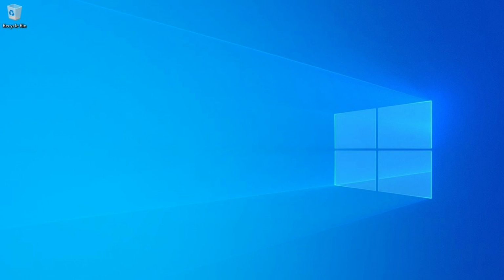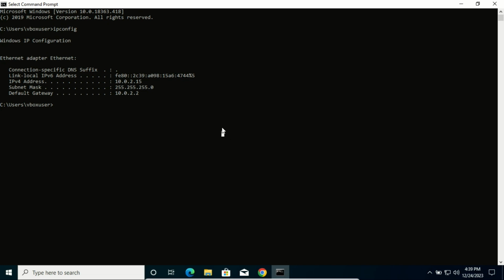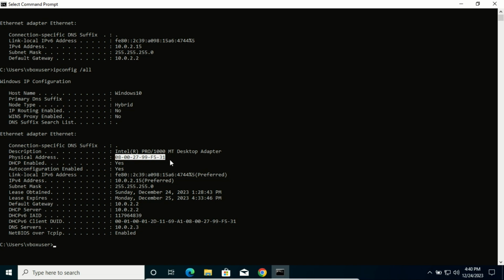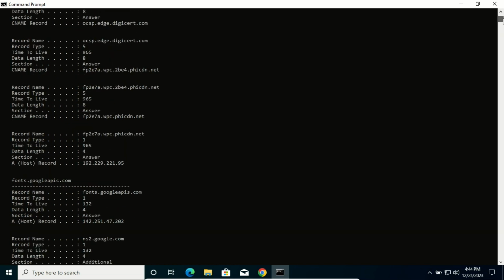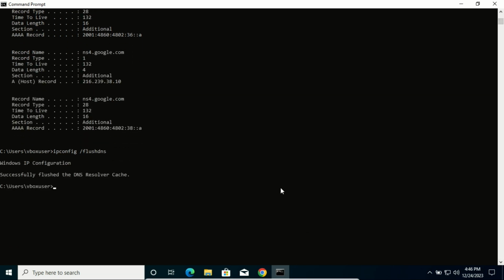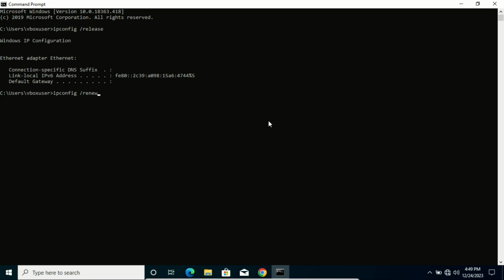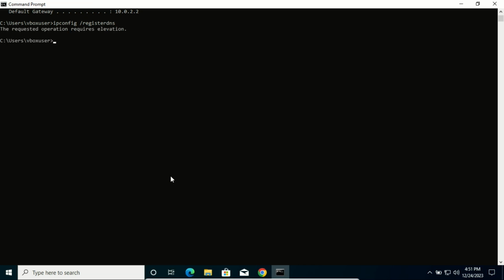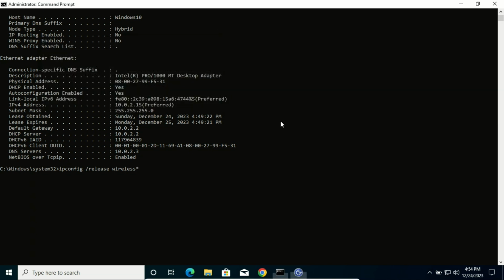IPConfig Command and Options Explained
In today's video, we'll dive into the world of IPConfig commands, demystifying the complexities and empowering you with the knowledge to effectively manage your network settings. Whether you're a beginner or looking to deepen your understanding, this tutorial has something for everyone.

Movie you waited for so long has finally arrived on Netflix and it’s not available in your region
 ⬇️  Best VPNs to change your Netflix region  ⬇️